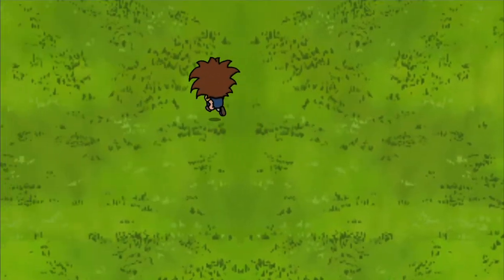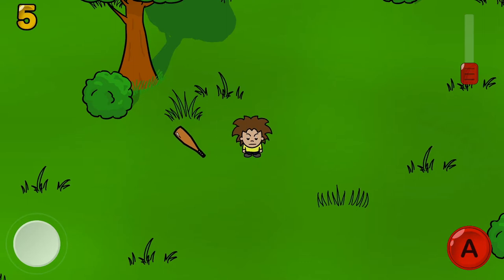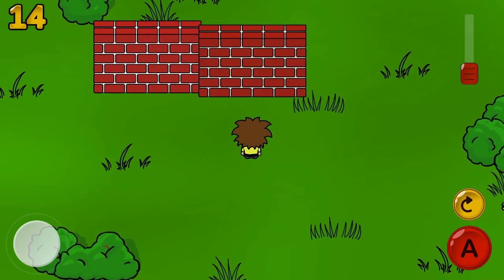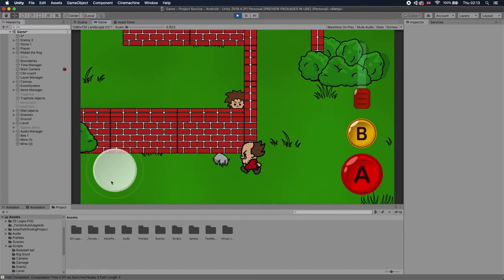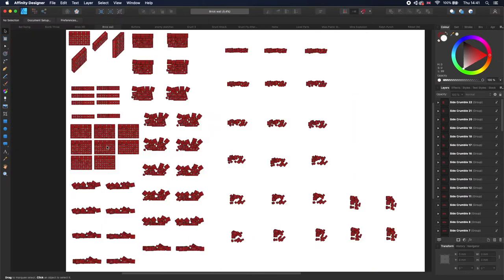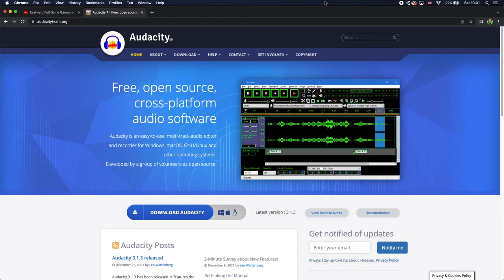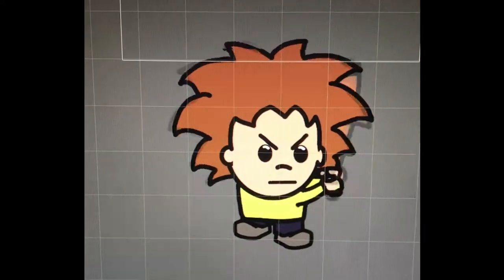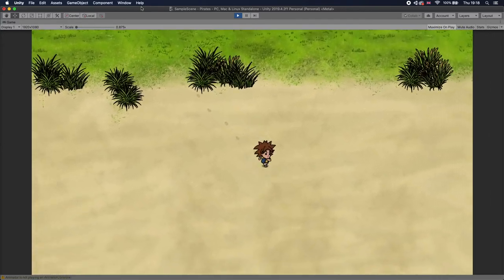How I made my "First Published Mobile Game" and how I grew as a developer.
0:00 Intro
0:40 Introduction to game
1:02 Enemies
1:54 Weapons
4:49 Ribbet the frog
5:21 A* Pathfinding
7:18 Artwork
8:40 Music and Sound Effects
10:58 Final thoughts

In this video, I talk about my experience making my first published mobile game. I show what tools I used and some of the terrible bugs that remained in the game.